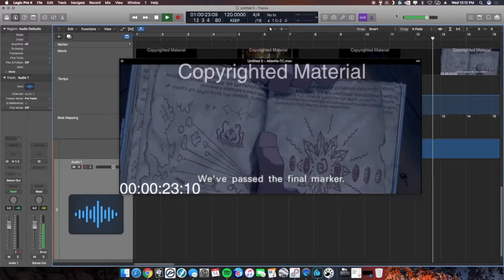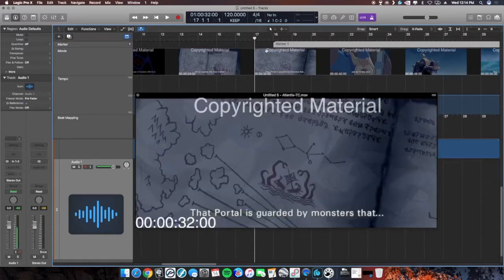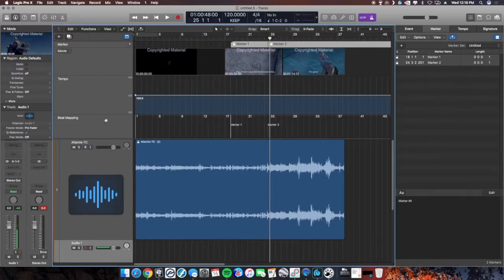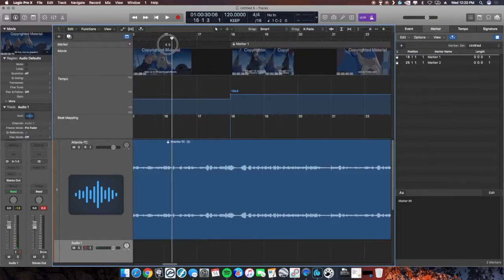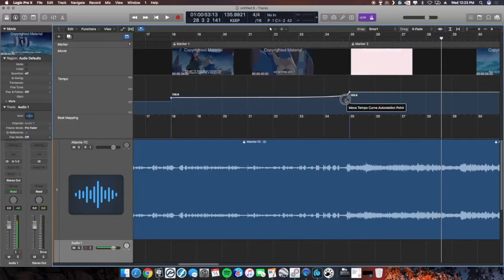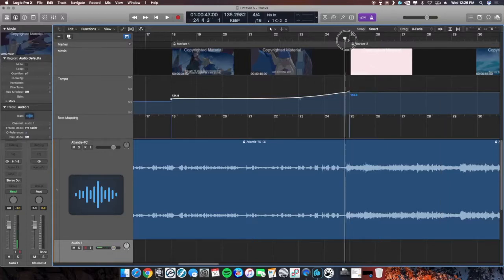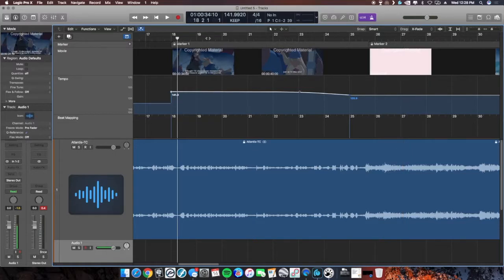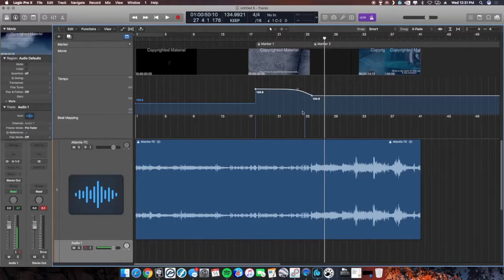Logic Pro X Screencast #4 Tempos